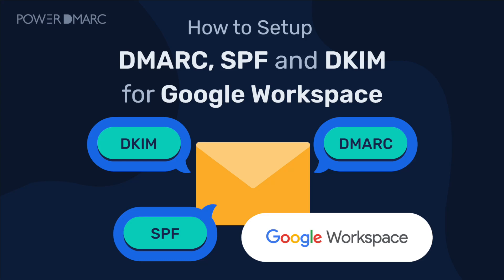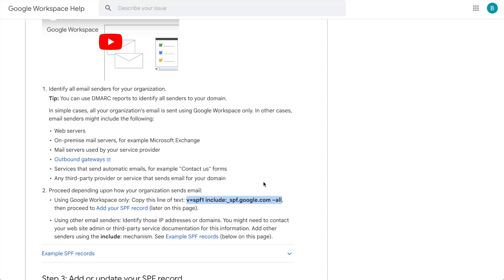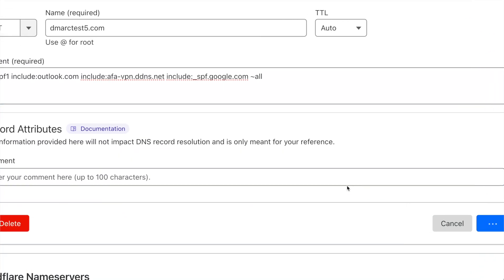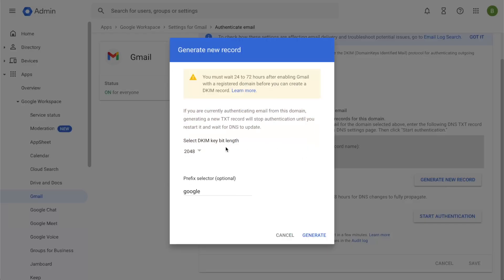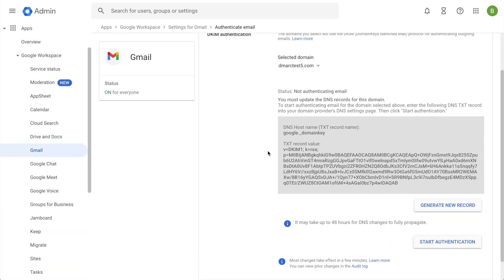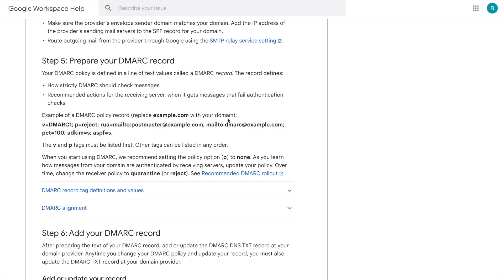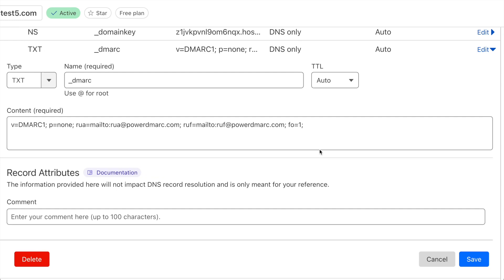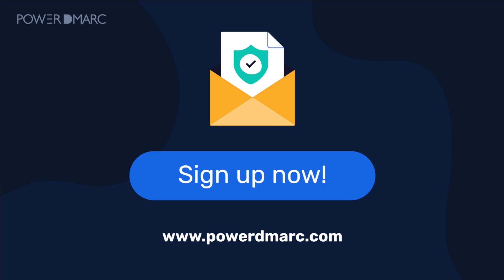Step-by-Step Google Workspace DMARC, SPF, and DKIM Setup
Setting up SPF, DKIM, and DMARC is critical for Google Workspace to protect your Gmail business domains from phishing attacks and email spoofing 🔒✉️. By implementing DMARC Gmail, you ensure that only authorized senders can use your domain, preventing unauthorized emails from reaching your recipients 🚫📧.

In this tutorial, we walk you through how to configure SPF records, generate DKIM keys, and set up DMARC for Google Workspace, using the PowerDMARC platform for a streamlined setup ⚙️💻. With these email authentication protocols in place, your Google Workspace domain will be better equipped to defend against cyber threats 🛡️, ensuring the integrity of your email communications 📧✅.

⏰ Timestamps:
0:00 – Why SPF, DKIM, and DMARC are crucial for Google Workspace security
0:32 – How to configure SPF for Google Workspace
1:57 – Setting up DKIM in the Google Admin Panel
3:13 – Configuring DMARC for Google Workspace domains
4:19 – Final steps to ensure full email authentication protection
4:23 – Protect your Gmail domain from email threats using PowerDMARC 🚀